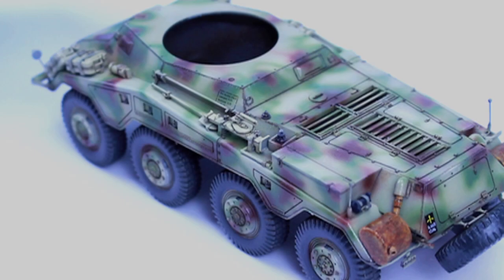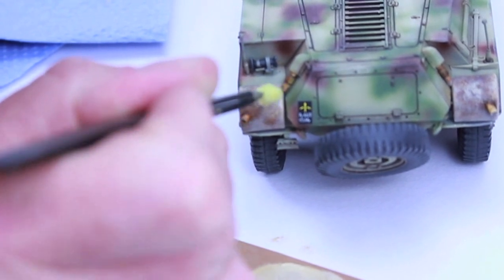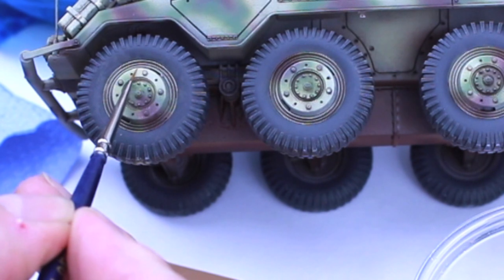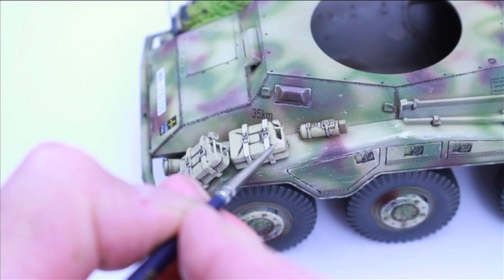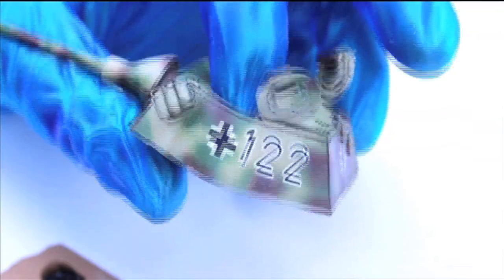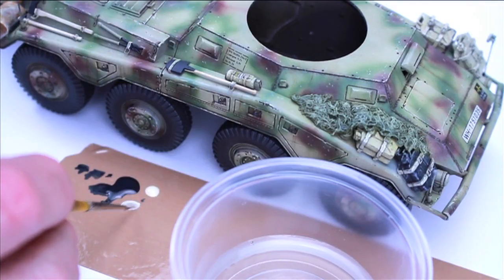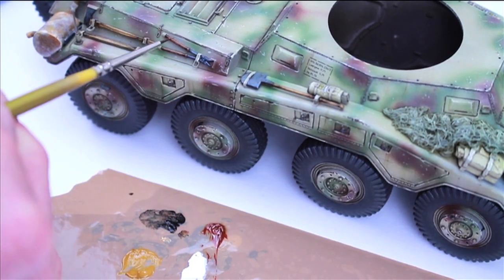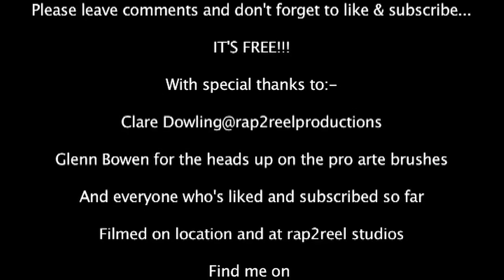Puma Dragon Models . part 2 1:35th Scale model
Puma 1:35 scale (German recce vehicle) by Dragon Models.